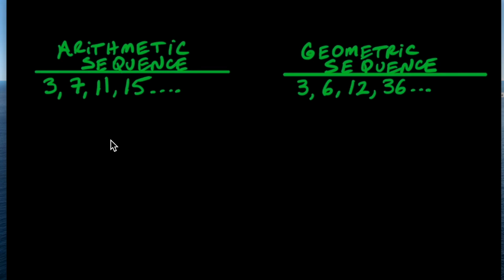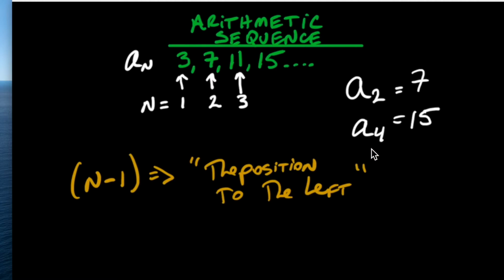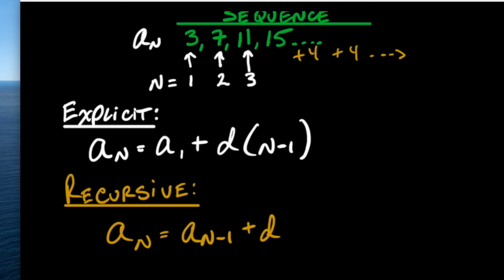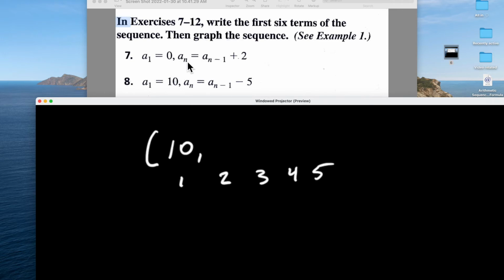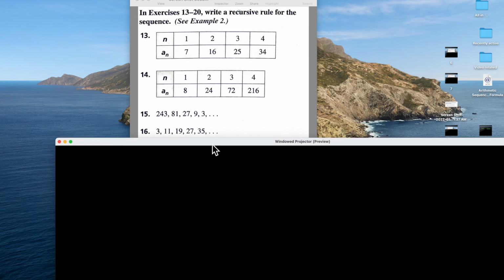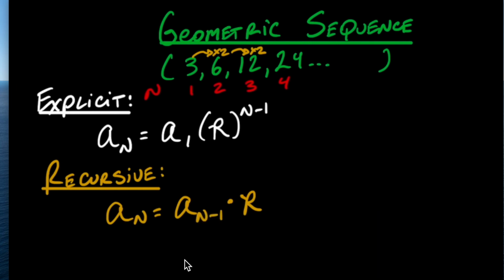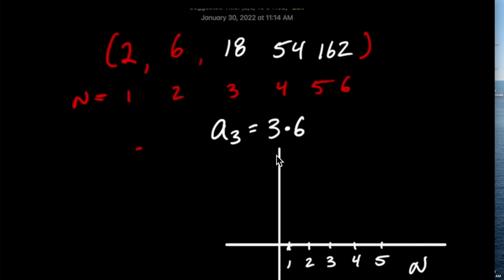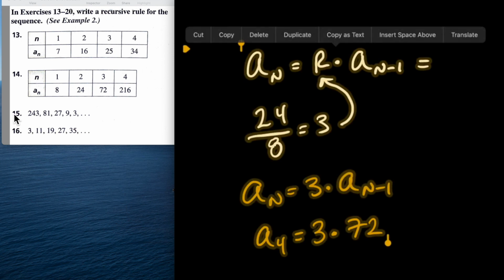Understanding Arithmetic and Geometric Sequences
In this video I review a simple approach to understanding Arithmetic and Geometric Sequences. I apologize, in the opening, it should be 24 instead of 36 in the Geometric Sequence.